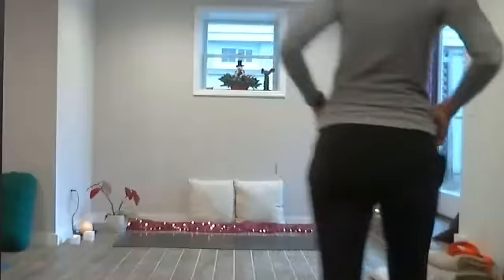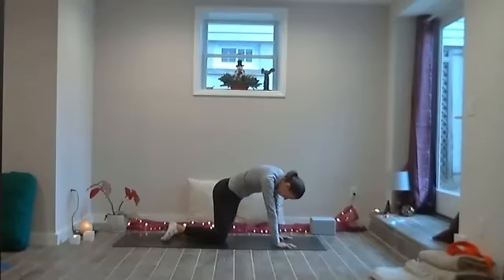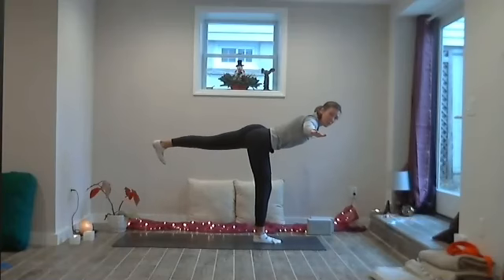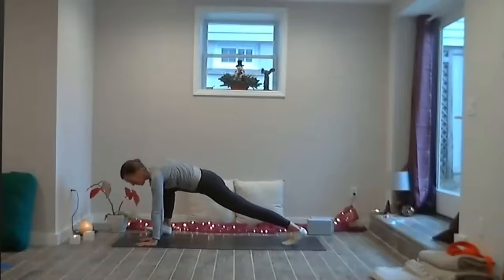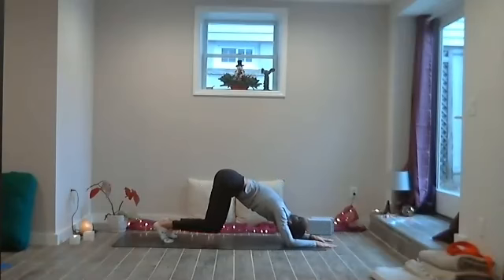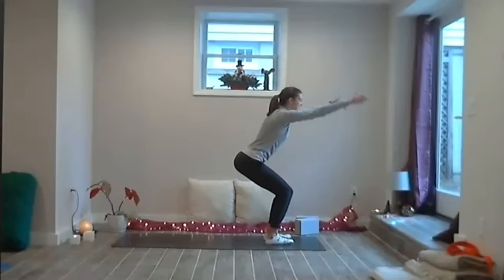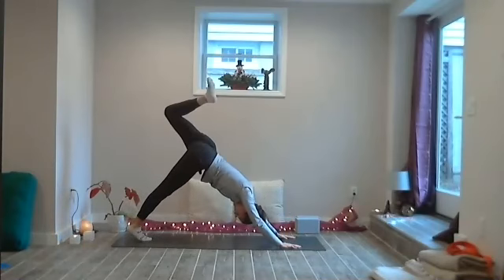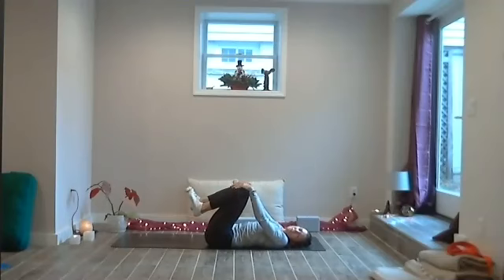Yoga for Stress Relief: Bring Support into Your Life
Today's focus is "support". We begin class on our backs; with a blanket roll under the spine (you may want a pillow under your head if the blanket isn't under the head) and a bolster under the knees. You can also put the blanket under your neck instead of your back.
With the props as physical support, we attune to a time when we felt supported emotionally, spiritually, mentally, or physically. Then our practice intends to cultivate that support and program it into our cells as we focus on the love and support we have in our yoga community. Enjoy this cultivation of support and love. We are all in this together.
Om shanthi.